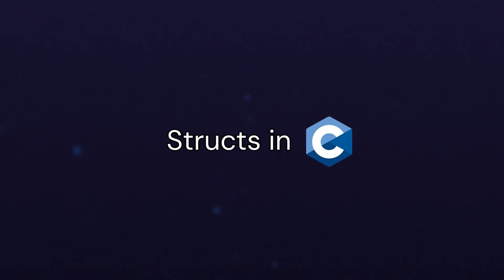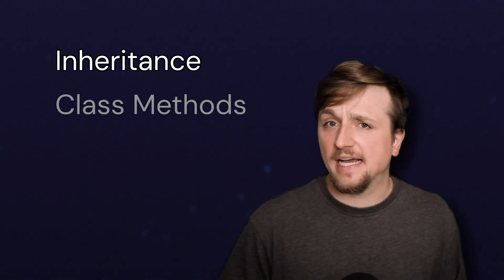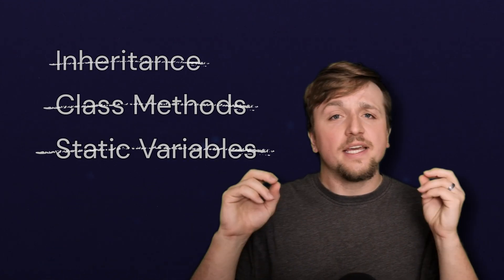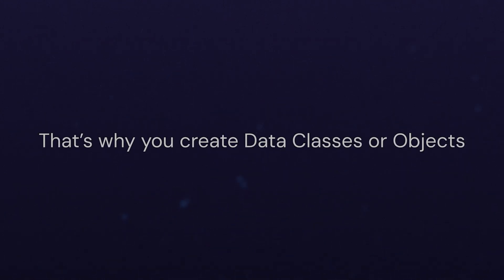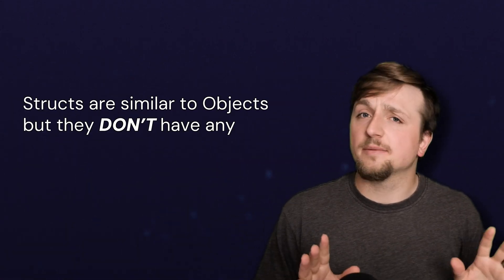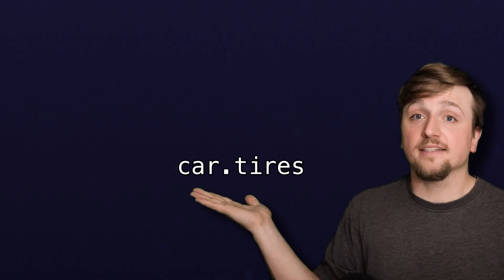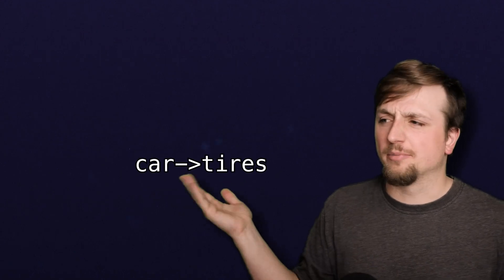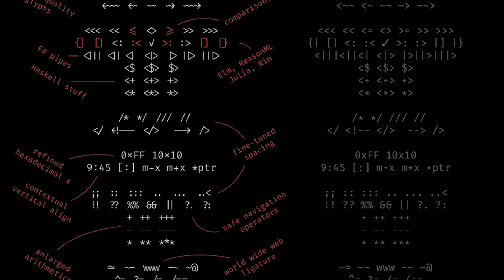What are Structs in C?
Structs - what the heck are they? Well, they are similar to some other STRUCTures you might've heard of in other languages like Data Classes in Python or Objects in JavaScript, but they're actually simpler!